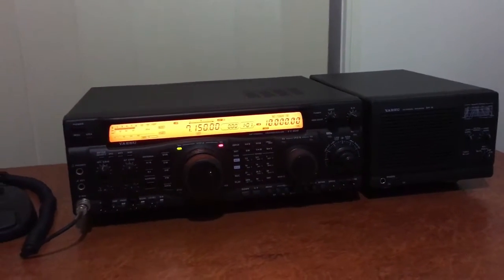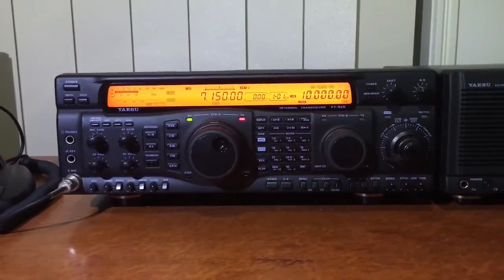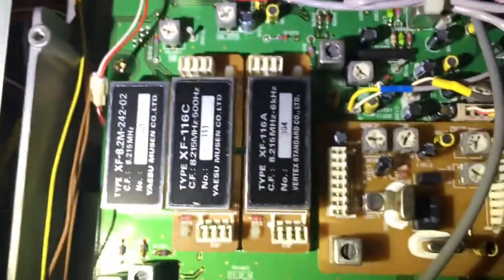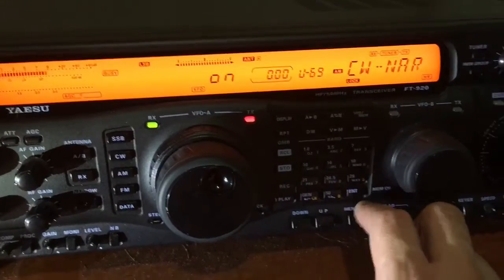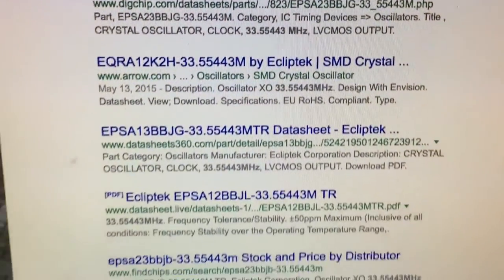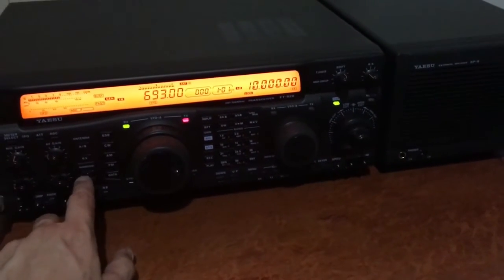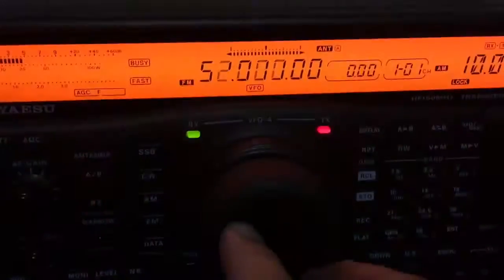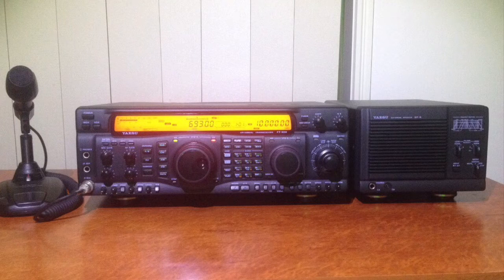Yaesu FT-920 Options Installation & Demo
Hi Guys, Here’s a run down on installation and operation of four options for the Yaesu FT-920 transceiver. The SP-8 (External Speaker), YF-116A (AM Wide Filter), YF-116C (CW Narrow Filter), FM-1 (FM Mode Board).